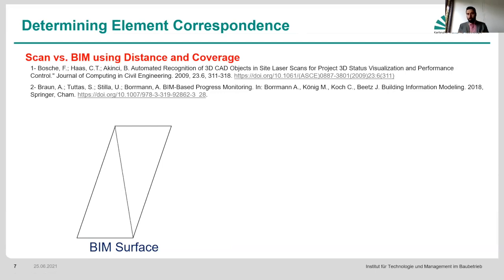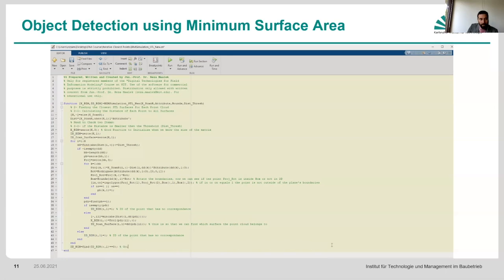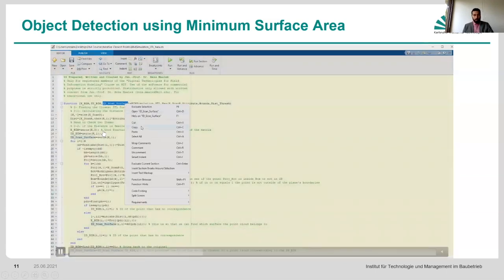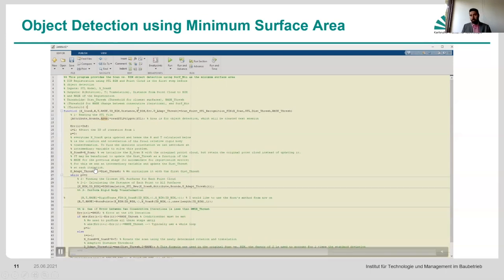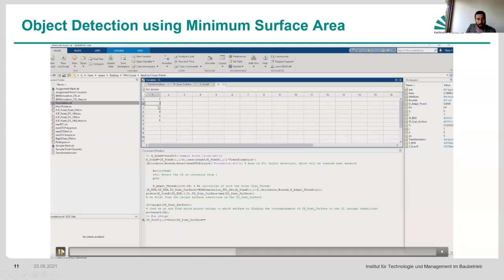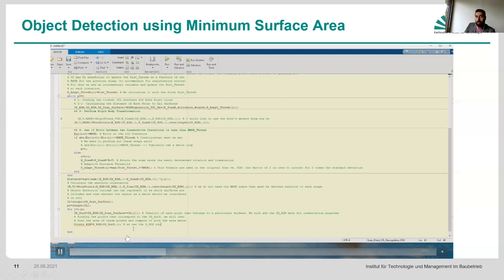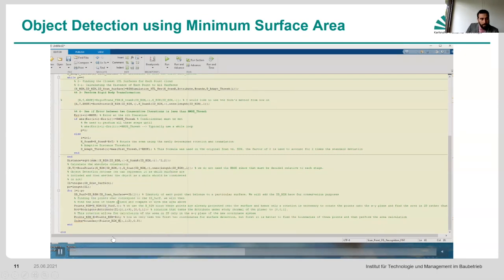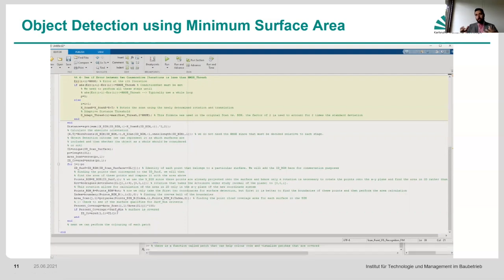Chapter 8.2.5.1. MATLAB–Scan vs. BIM Local Surface Coverage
This lecture incorporates local surface coverage as the condition to assign points to BIM surfaces within the previous MATLAB codes.